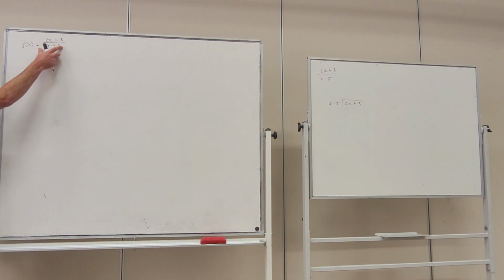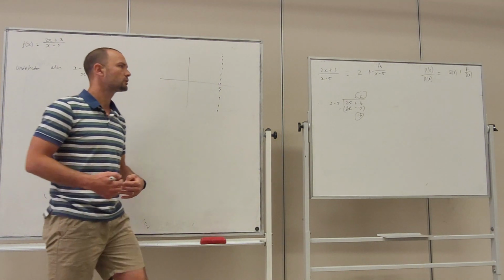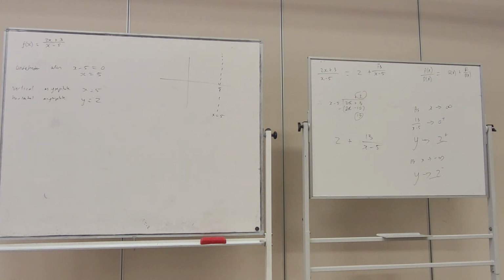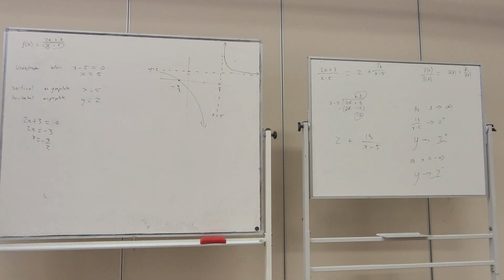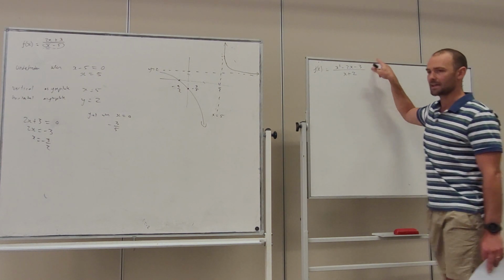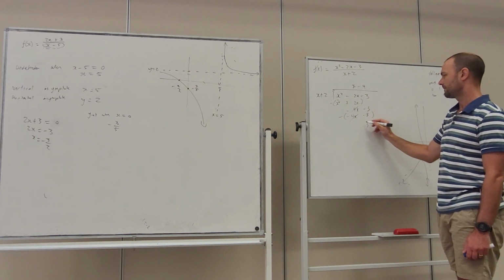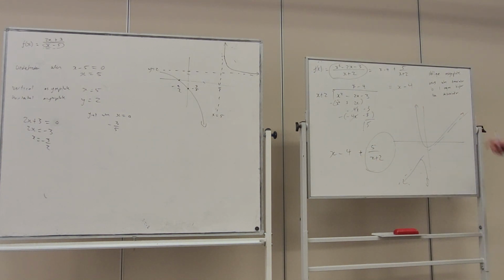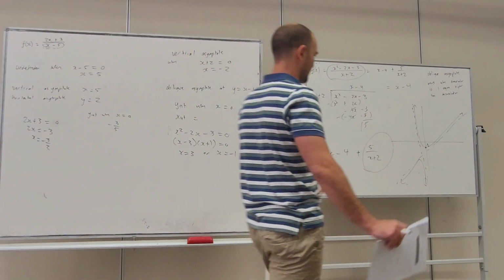3E Rational Functions